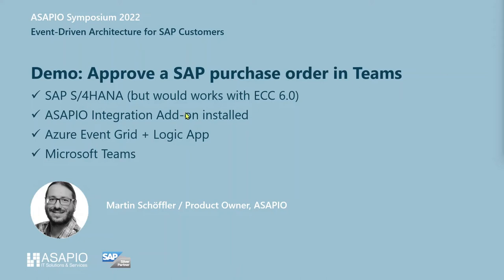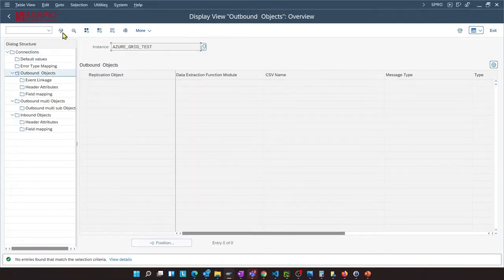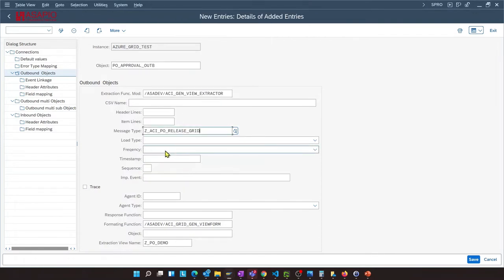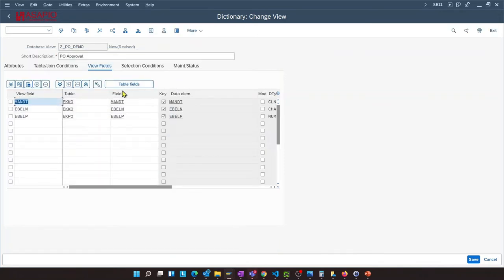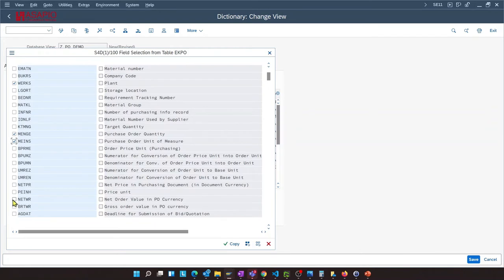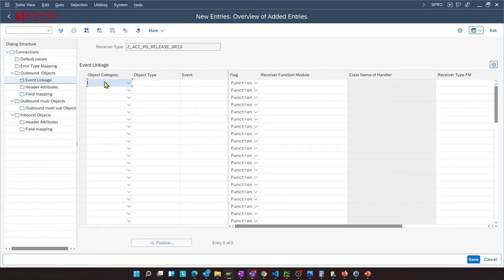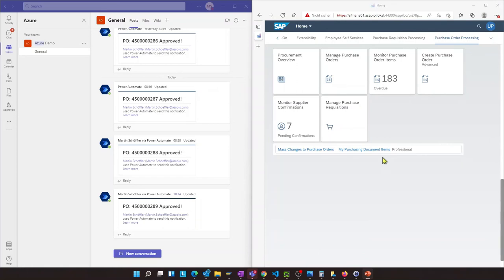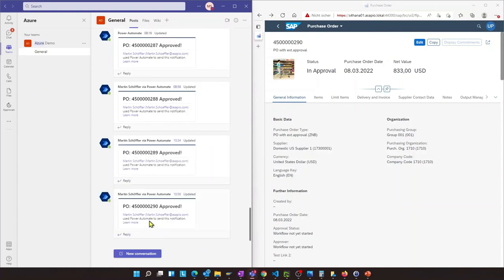How to create an interface for approving SAP® purchase orders in Microsoft Teams® via Azure®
Speaker: Martin Schöffler, Product Owner, ASAPIO

In this live configuration session, we create an event-driven outbound and inbound interfaces to send a SAP purchase order change to Azure for approval.